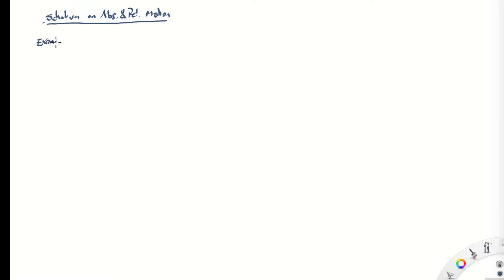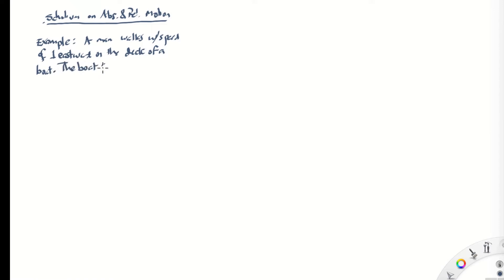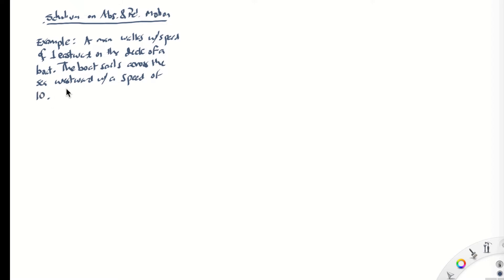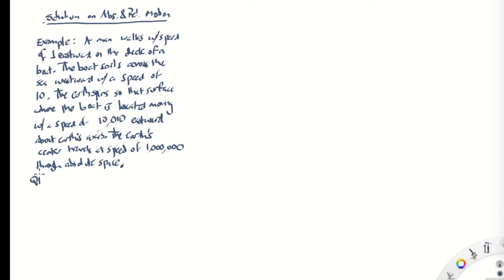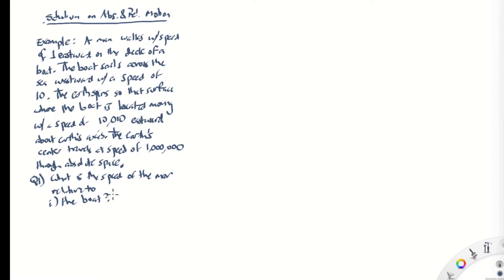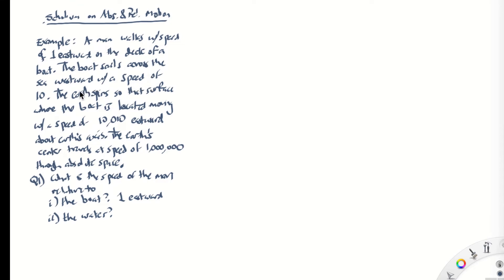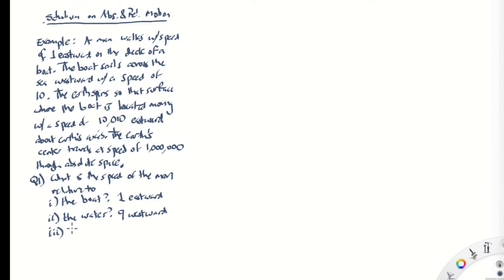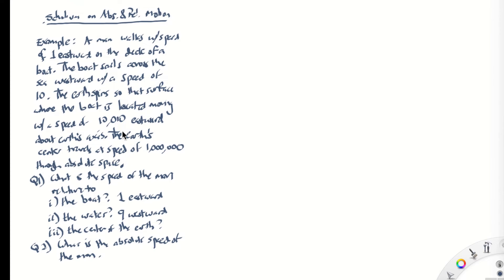Absolute and relative motion (ASGv2Ch20Lect02)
Herein I present an example of relative motion, and introduce Newton's famous Spinning Bucket thought experiment.